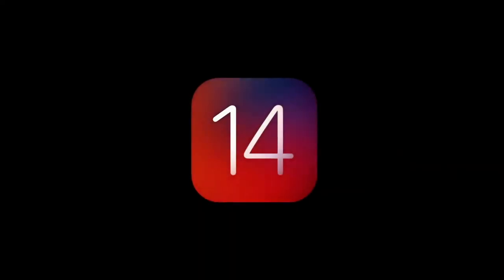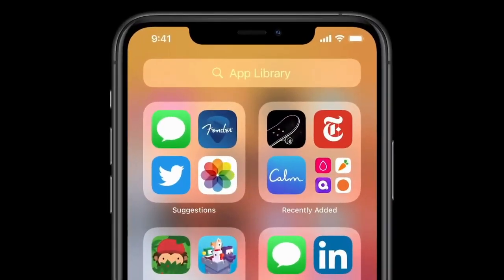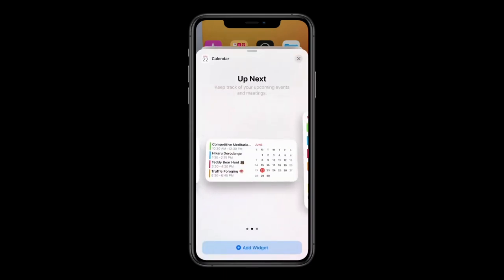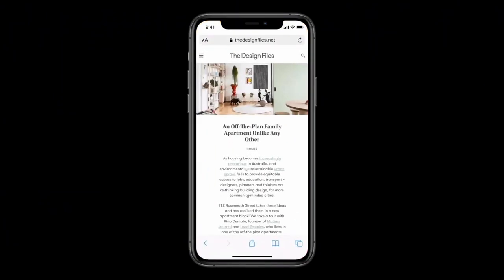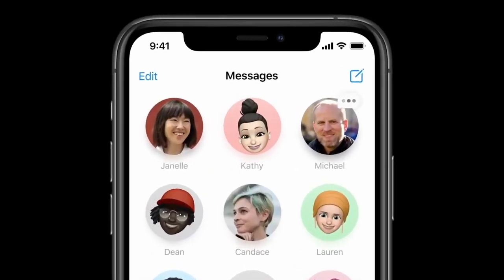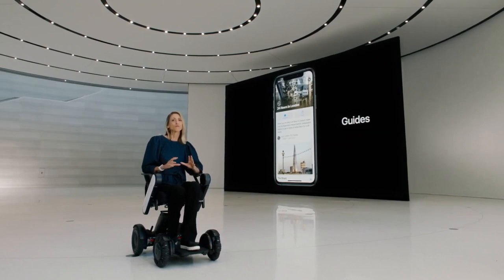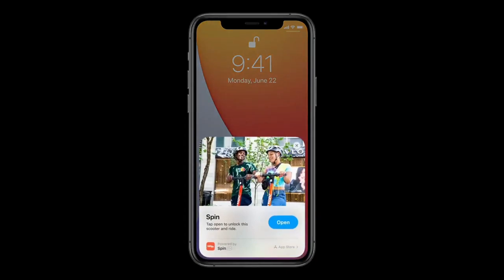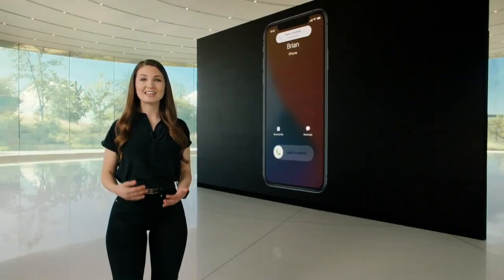Apple IOS 14 annoucement in 12 Minutes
source évènement Apple WDDC 2020

● APPLICATION ●

● Site Loué informatique ●

● DES VIDÉOS À VOIR ●

● ME SUIVRE ●